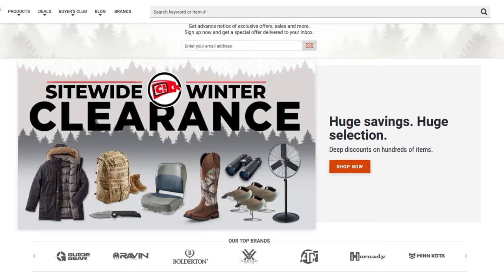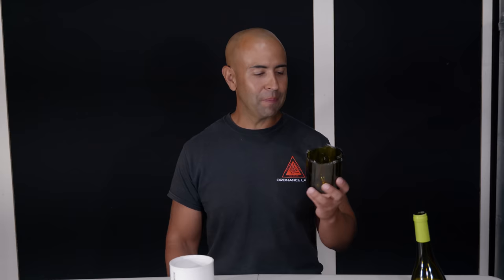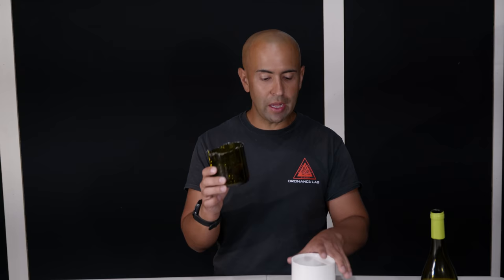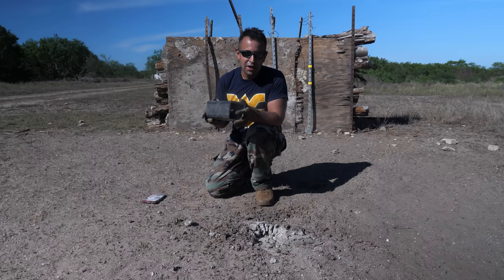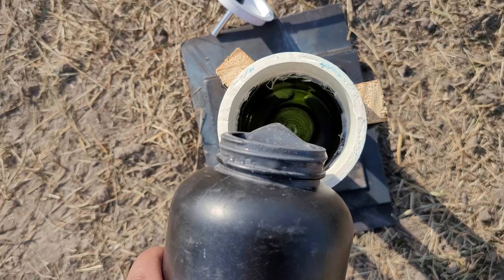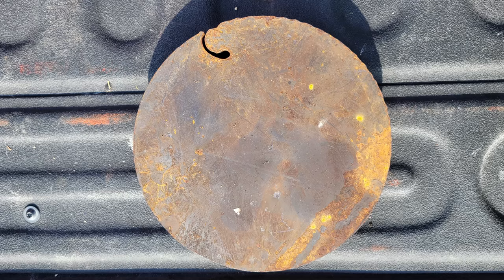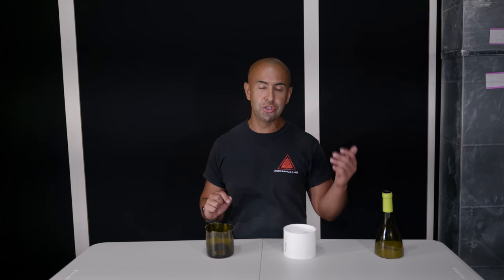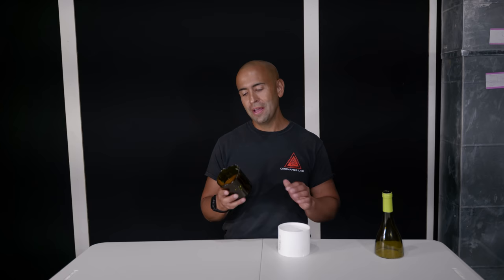Wine Bottle Shaped Charges: How to Make Glass Punch Holes In Steel.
Much like Bob Slydell celebrating Michael Bolton’s entire catalog, Ordnance Lab again celebrates ShapedChargeSaturday with further experimentation with improvised shaped charges.

This time it is with wine bottle shaped charges filled with a proprietary liquid explosive.

You can see our first video on improvised shaped charges made from bottles of a sugary carbonated beverage

Our thanks to @sportsmansguide for making this video possible.

BitCoin: bc1qpe5hw0aqxgtqc0emu7sjs8h6wlkhsxtjjk5r9j
LiteCoin: LWHMyLMS1mTerpeipz8kM5qpbo2LepThof

Be sure to check him his channel out!

WARNING: Ordnance Lab LLC is an ATF licensed Destructive Device & Explosives manufacturer, and is registered as a manufacture of Defense Articles with the Directorate of Defense Trade Controls under the International Traffic in Arms Regulations (ITAR). Ordnance Lab LLC does not sell firearms or explosives. Do not attempt to do anything we feature in our videos, as it may result in your death, serious injury, or arrest.